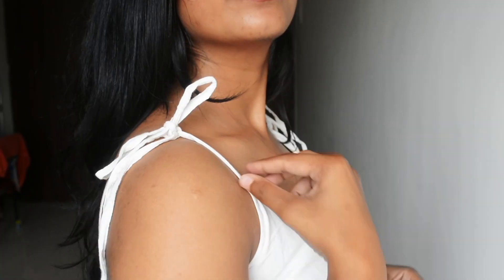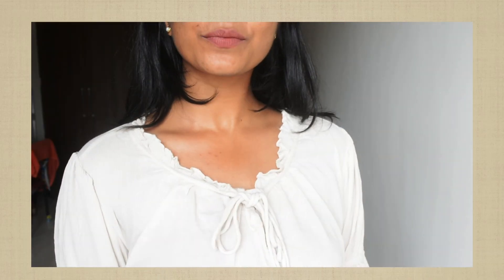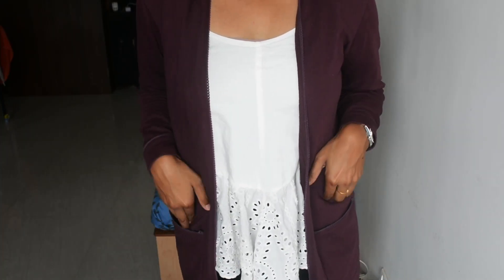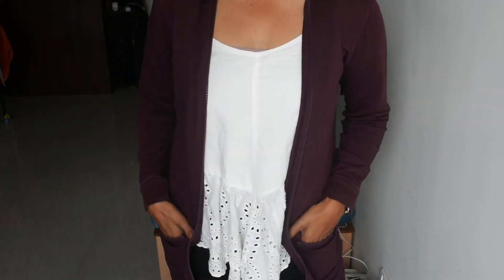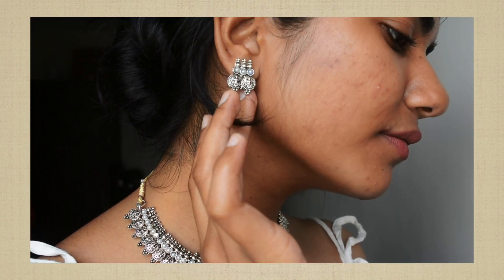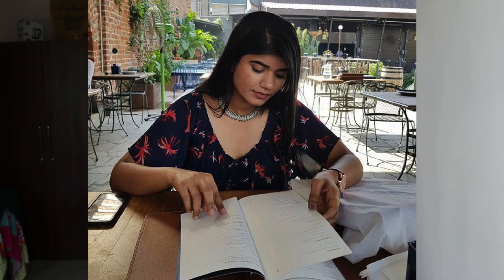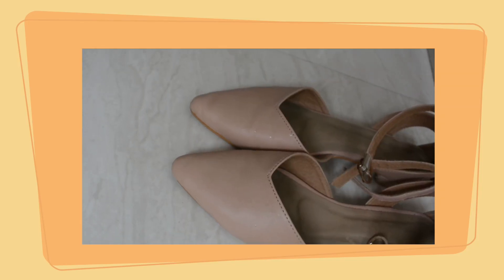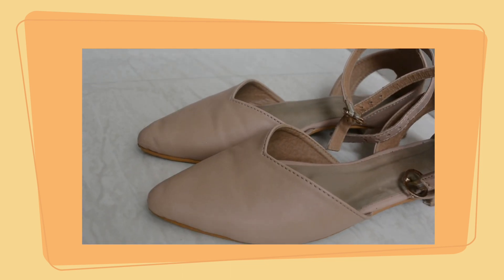BASIC CLOTHING HAUL Ft. Myntra |Riya Thomas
With good basics you'll have endless options.

Hey guys welcome back! in Today's video I'd love to share few of my basic clothing pieces that I purchased from Myntra over the time. Hope you enjoy.

Links to the outfits mentioned in the video

*Nothing about this video is sponsored, and no pieces were gifted for the sake of this post. Also, I can’t guarantee that all of the make-up and skincare products that I've recommended will suit you. Please test products out on yourself before purchasing. Thank you for understanding*

Love,
Riya :)